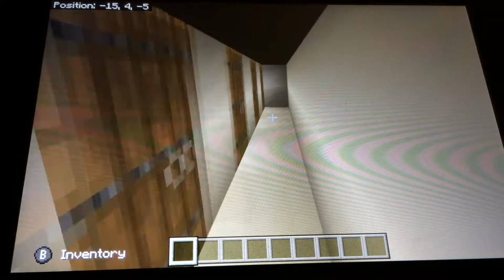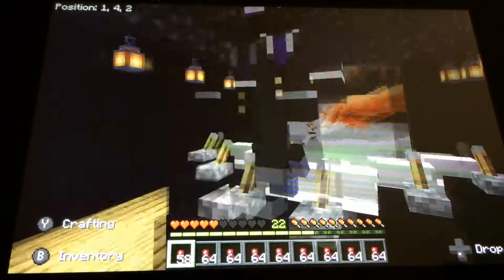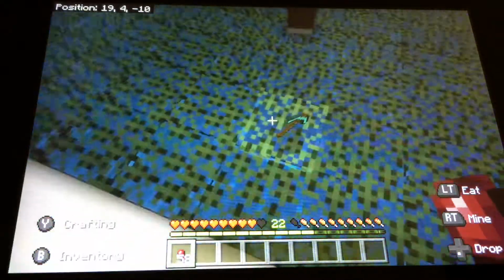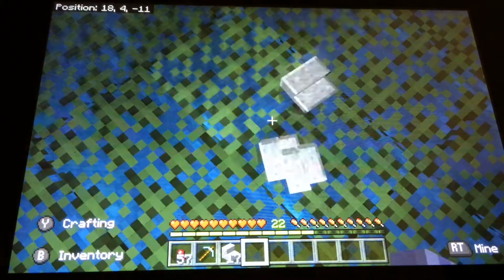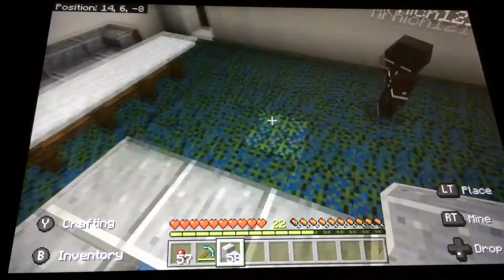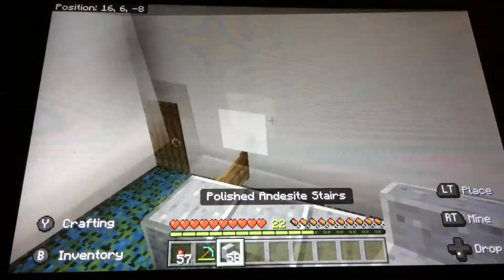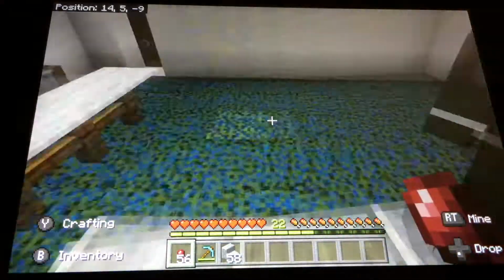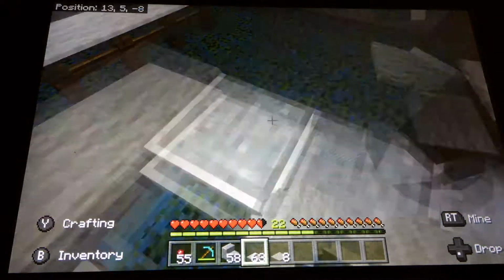Spider Eyes Only...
Today for you guys we have a special segment and a tutorial we thought was awesome!!